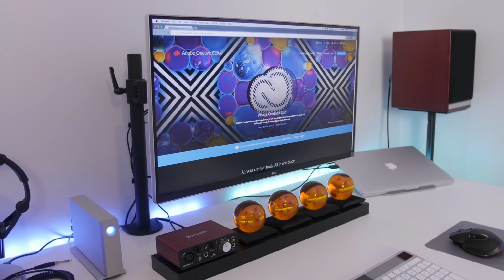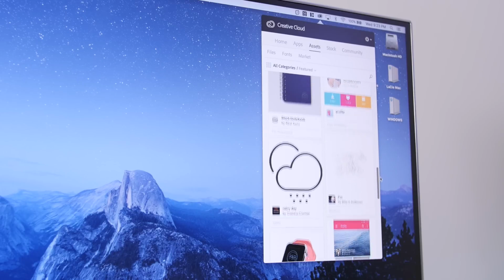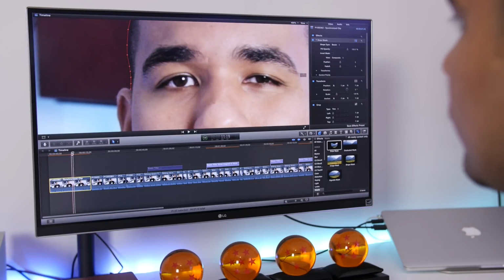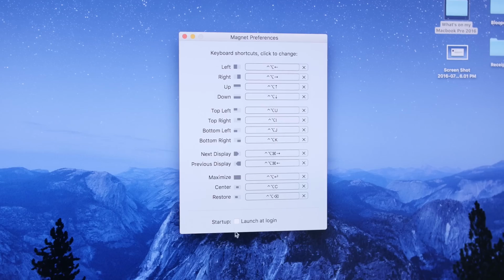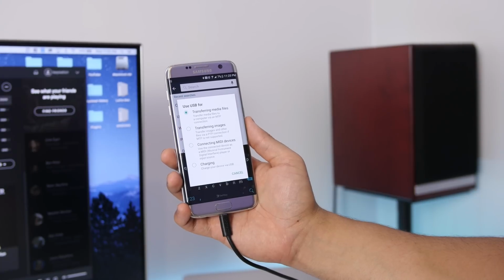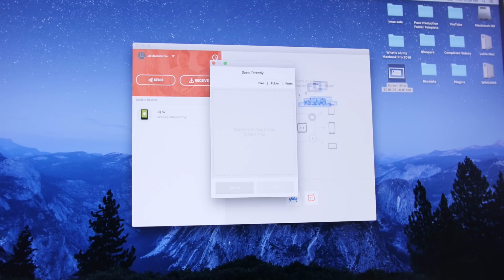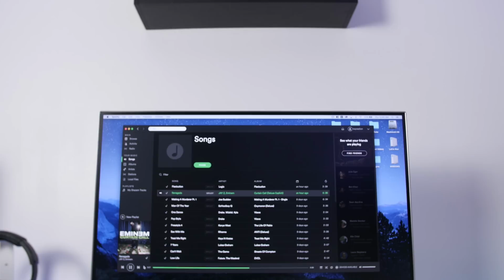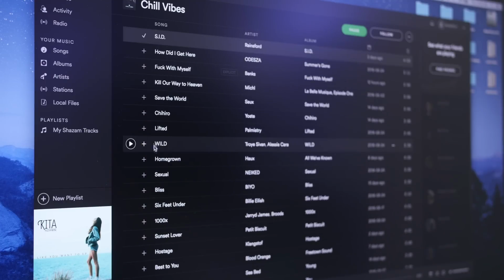What's on my Macbook Pro Retina 2016? - Setup | Apps and Programs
● My Camera Gear

● Great deals on Tech

In this Video we'll take a look at some of the apps and program I have installed on my Macbook Pro Retina and use on a daily basis. Some include utilities like Android File Transfer and Magnet and others focused around my Post production workflow with FPCX and my preferable music streaming service. Watch to learn more!

Leave Questions and Comments Below!